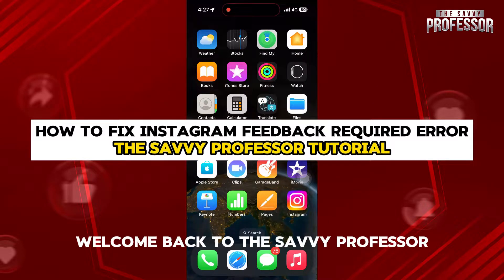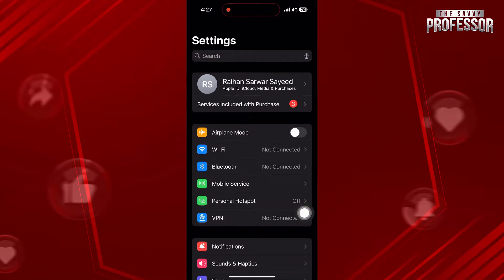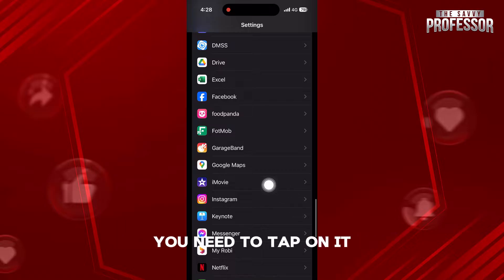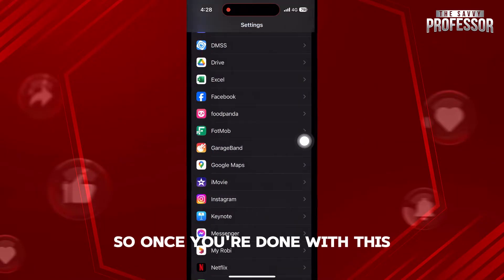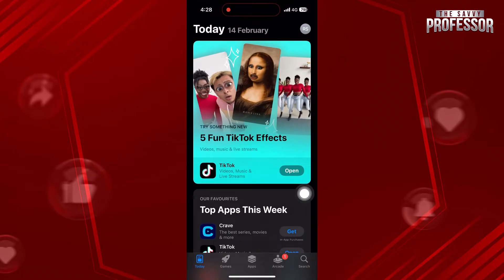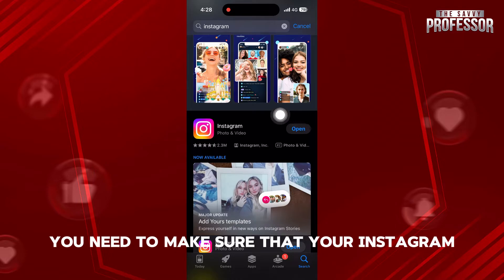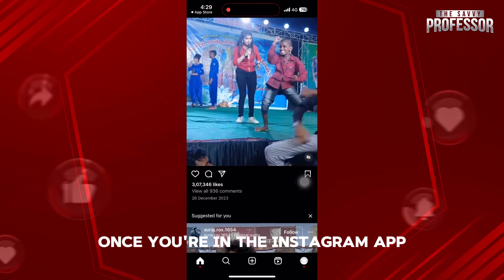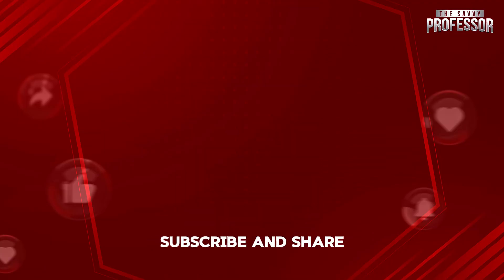How To Fix Instagram Feedback Required Error (How To Solve Instagram Feedback Required Error)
How To Fix Instagram Feedback Required Error (How To Solve Instagram Feedback Required Error). In this video tutorial I will show you how to fix Instagram feedback required error.